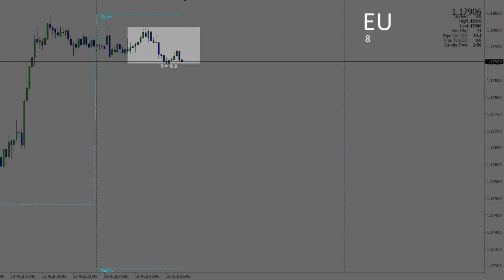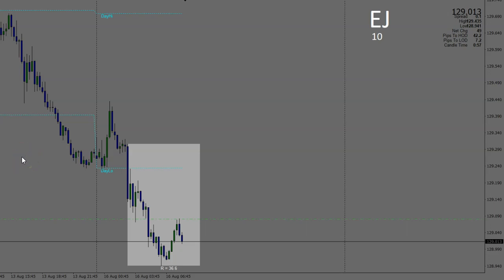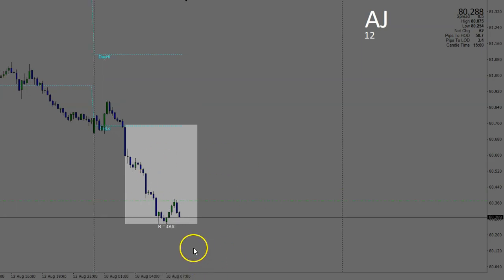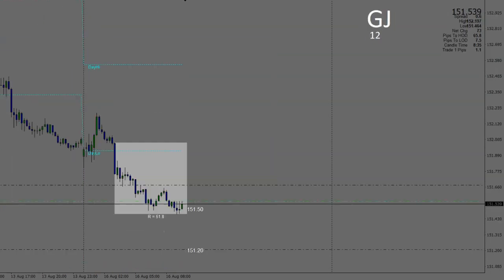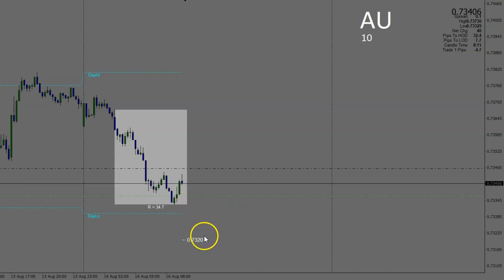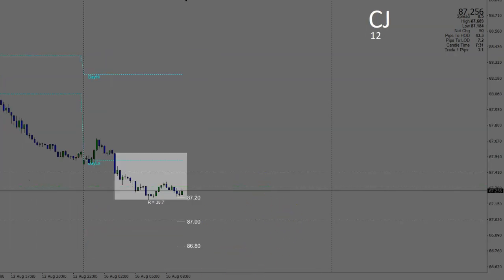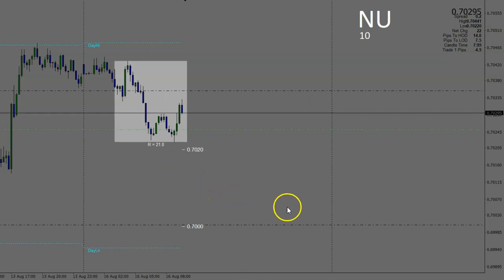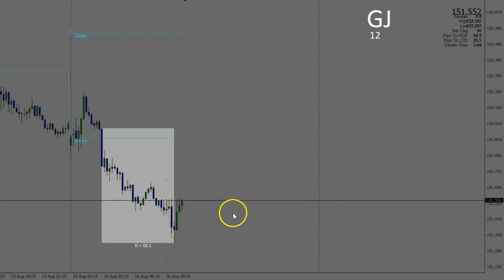FX and where to start 16.08.2021 | Trading London 2.17% profit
FX and where to start 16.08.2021.
Trading London 2.17% profit.
Easier for me to put out a video of my live trading on a Monday as I don't host the live trade planning webinar.
If you are interested in joining the trade plan, take a look at the links below to find out more.

After 8 years, I decided to leave the company that I had been exclusively teaching Forex for, and move into something new, still helping others, but through our own website;

Always remember that trading foreign exchange can be extremely risky.